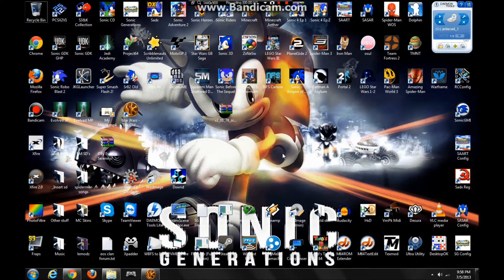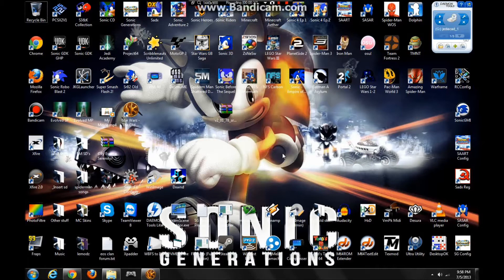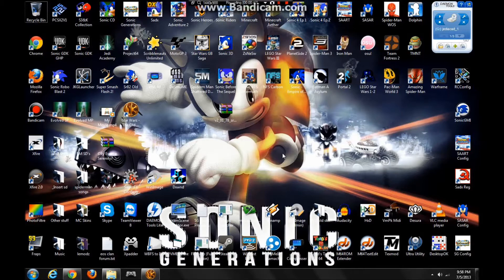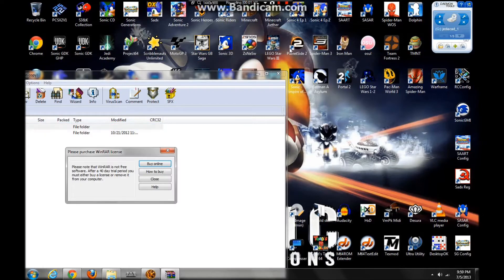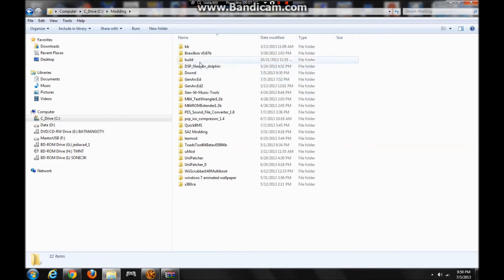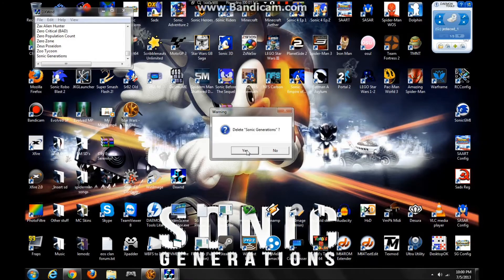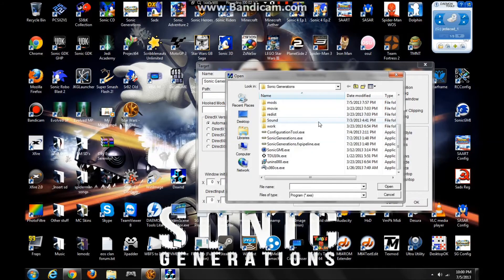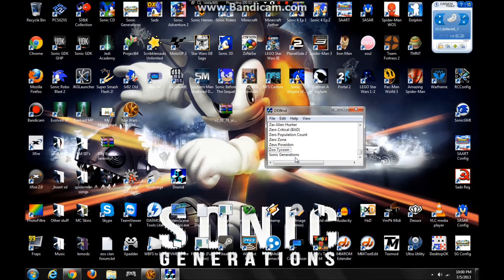How To Get Sonic Generations In Windowed Mode REAL! HD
Watch and you shall learn.